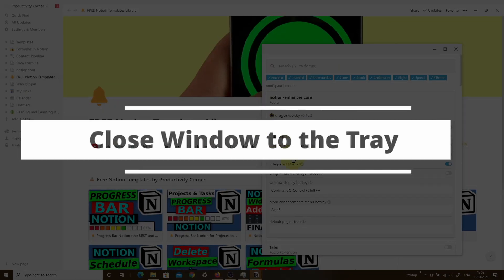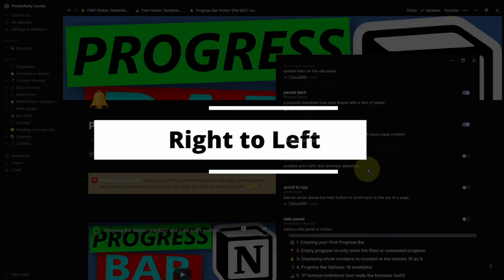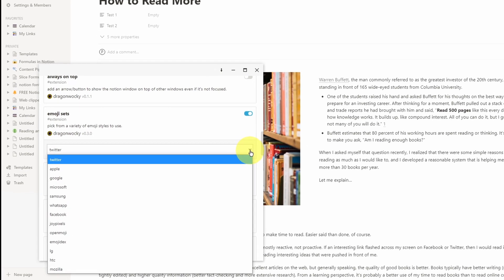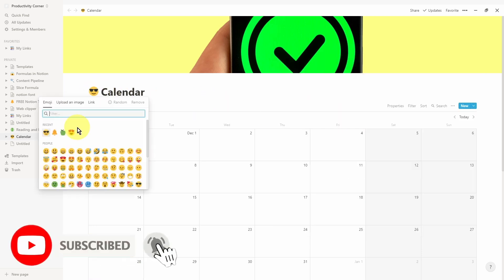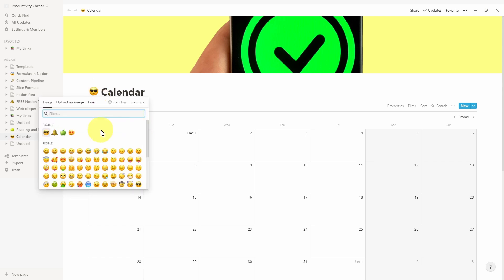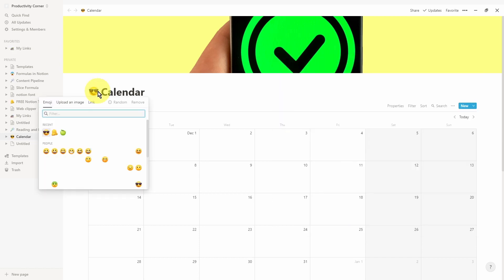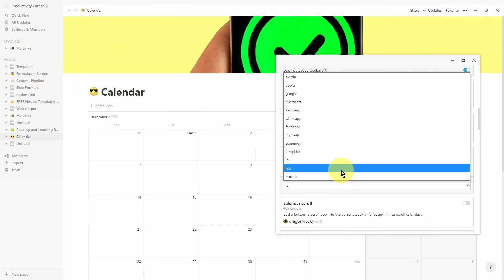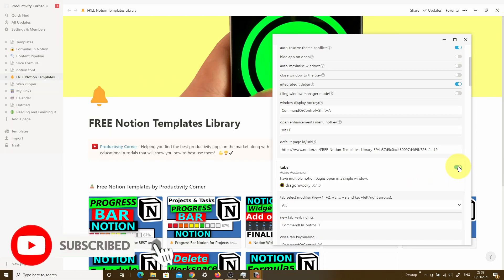How to get CUSTOM EMOJI Icons in Notion | Notion Enhancer Features | Free Notion Add on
In this step-by-step video tutorial, I'll be showing how you can get custom emoji icons sets as part of your notion desktop app.

The Notion Enhancer allows you to customise your desktop app by choosing from a set of 13 different Notion Emoji icon sets.

//Timestamps//
0:00 Intro
0:36 Overview
1:02 Twitter
1:19 Apple
1:34 Google
1:38 Microsoft
1:42 Samsung
1:47 Whatsapp
1:51 Facebook
1:56 Joypixels
2:01 Openmoji
2:05 Emojidex
2:10 LG
2:15 HTC
2:19 Mozilla